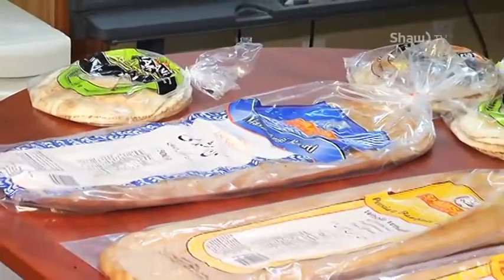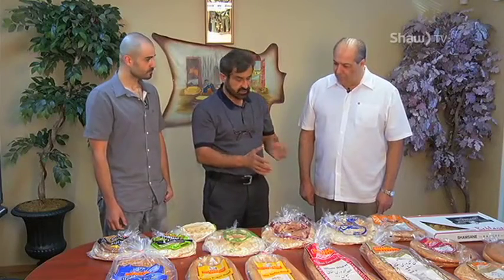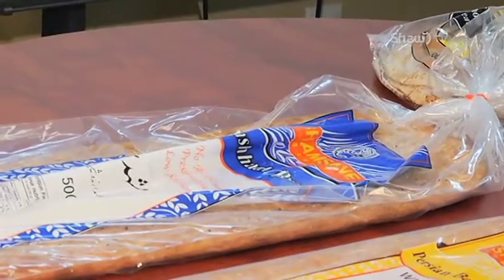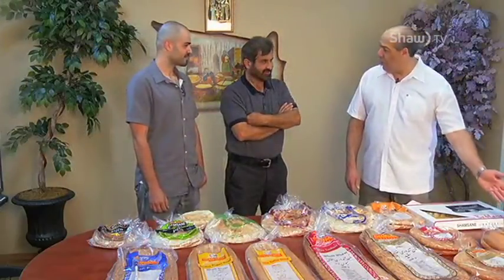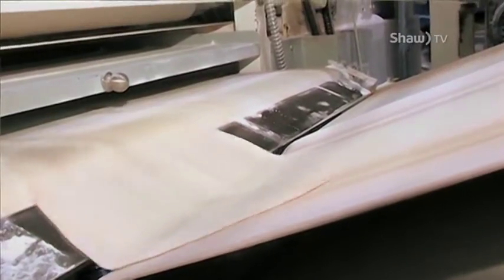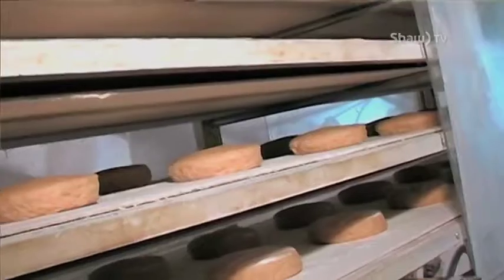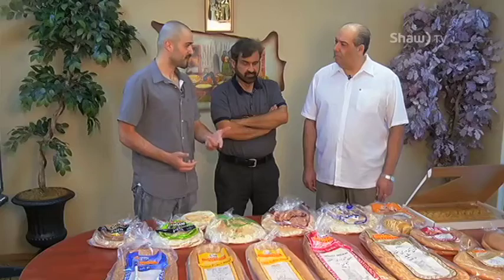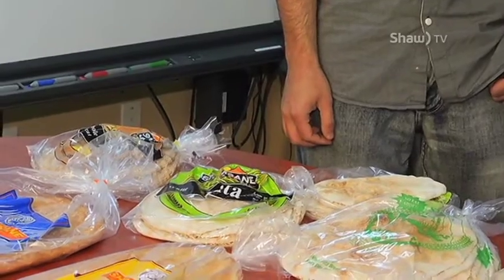Food Trek – Shamsane Bakery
Since 1998 Shamsane has been producing Western Canada's finest authentic pita bread.     Chef Gilbert Abesdris talks with Dr. Karim Sharifat and his son to find out the secrets of their success.